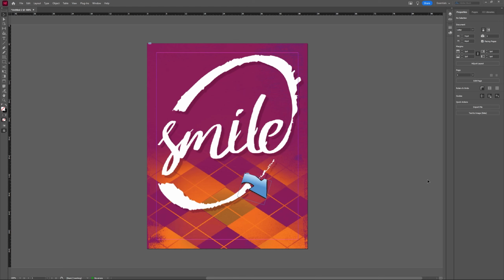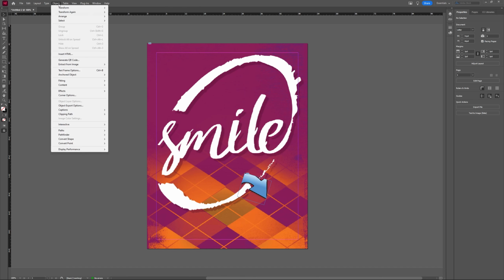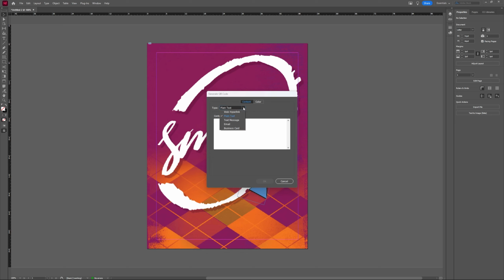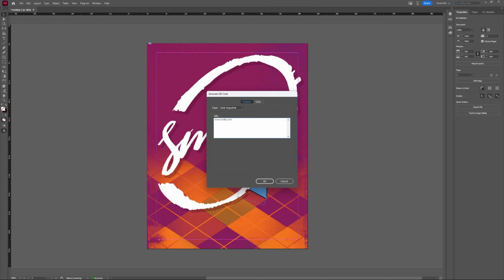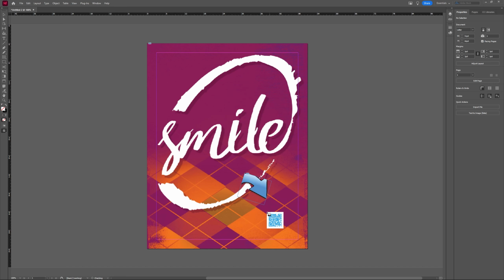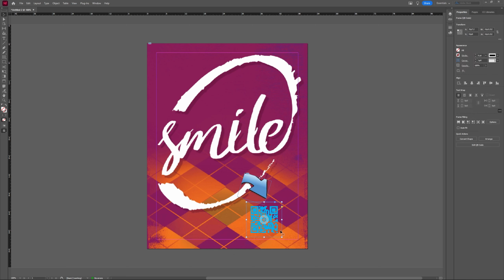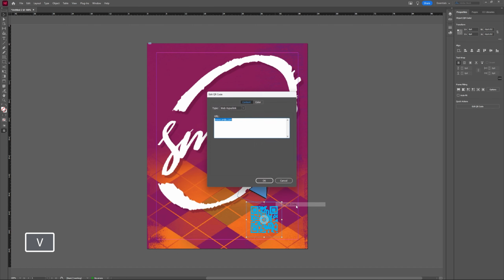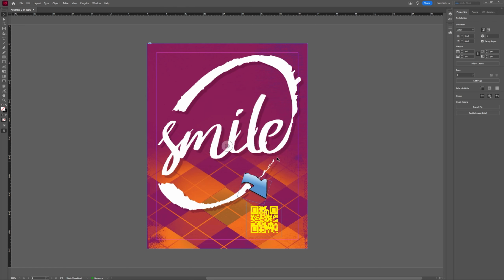How to Generate a QR Code [Adobe Indesign]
In this tutorial we will be taking a quick look at how you can create (generate) a QR code in Adobe Indesign.

Editing software: Adobe Premiere Pro and Adobe Photoshop
Editing: Adobe Premiere Pro
Intro & Outro: Adobe After Effects